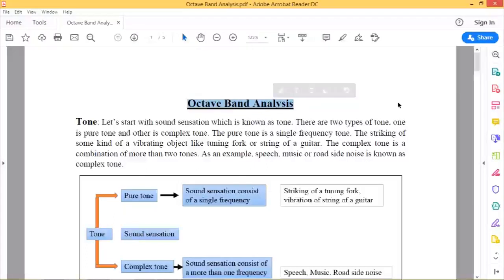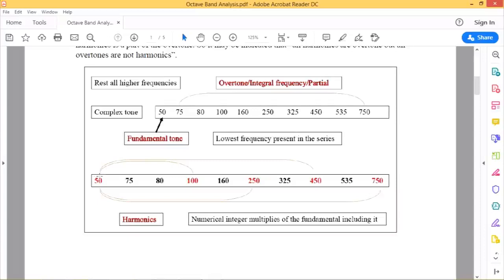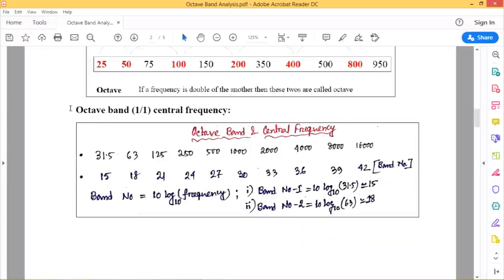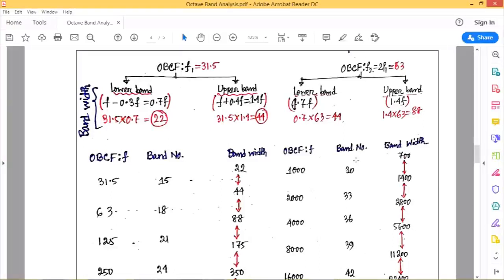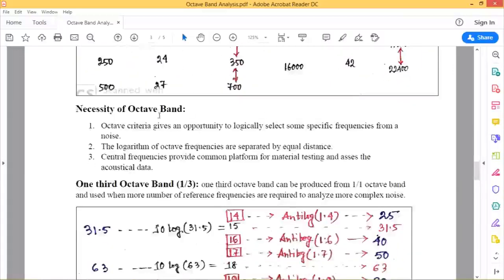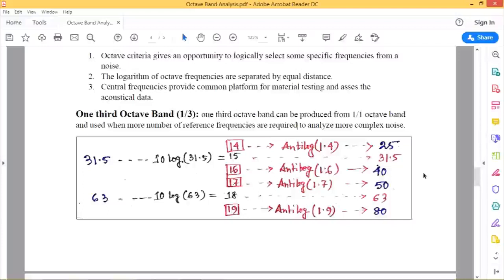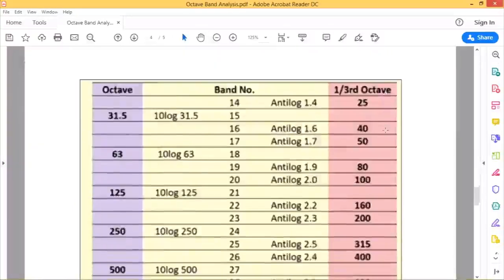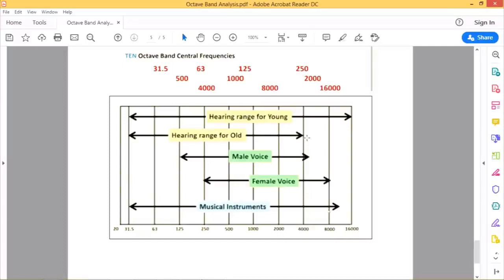Octave band analysis by Chiranjib Kundu, Dept. of Civil Engineering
This video is on Octave band analysis by Chiranjib Kundu, Dept. of Civil Engineering